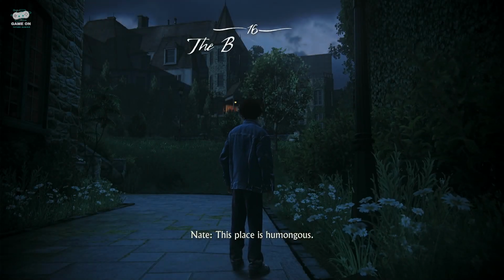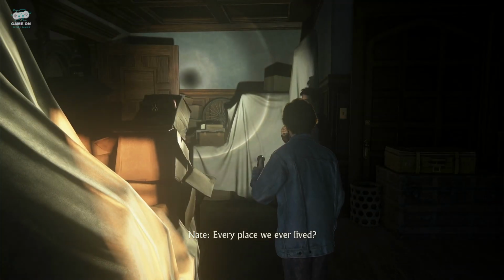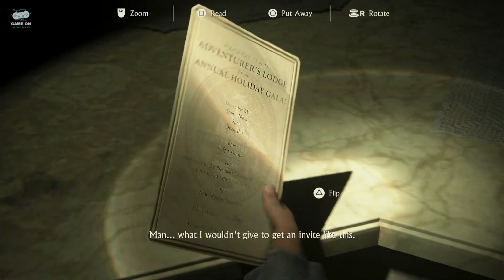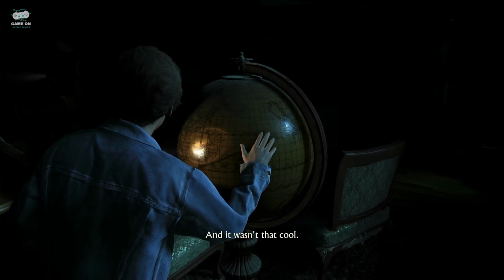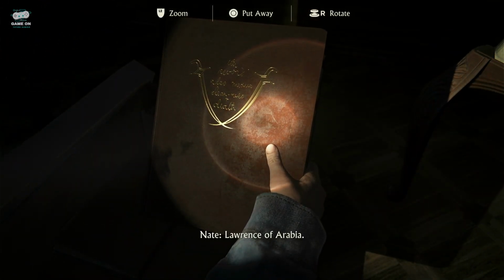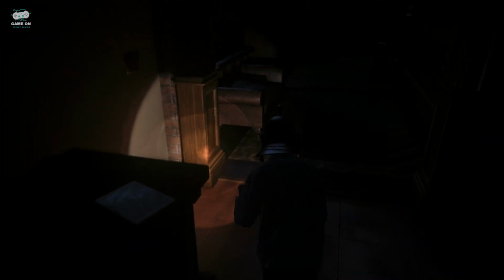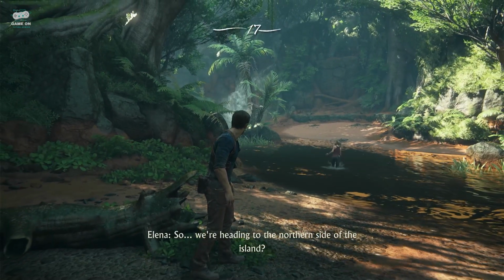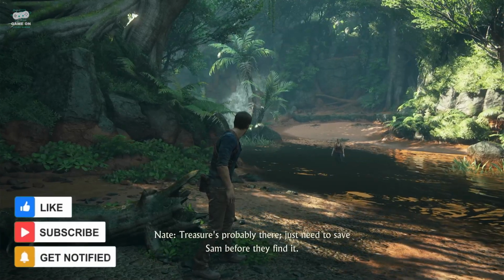The Brothers Drake| Uncharted 4: A Thief's End Gameplay Part 15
ABOUT: Here u will get many types of gameplays that u can enjoy, it may be useful for u too..., If u like my videos don't forget to subscribe, like, and press the bell icon.